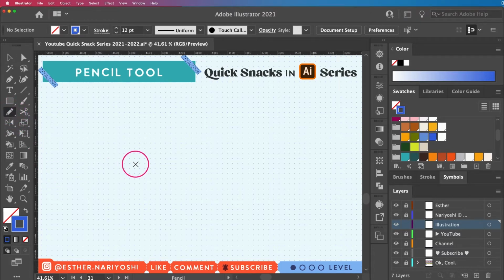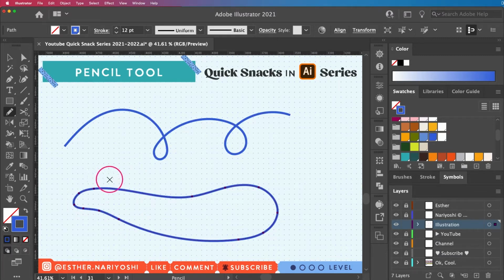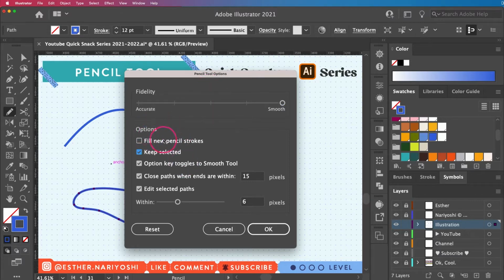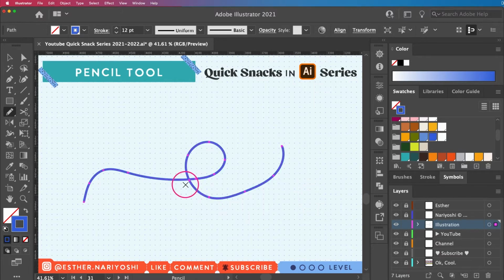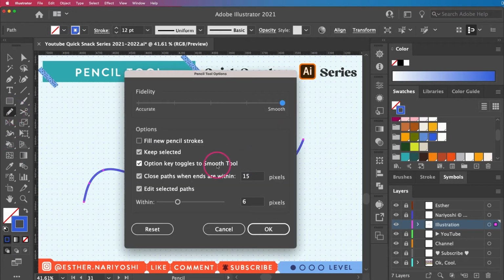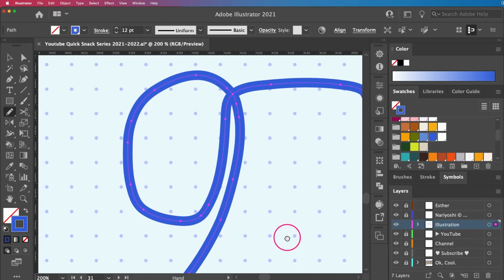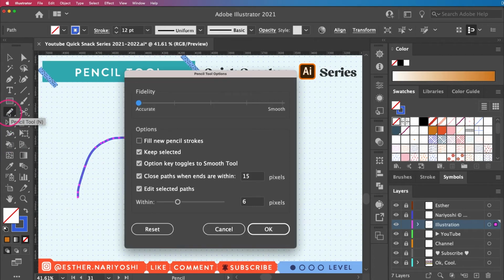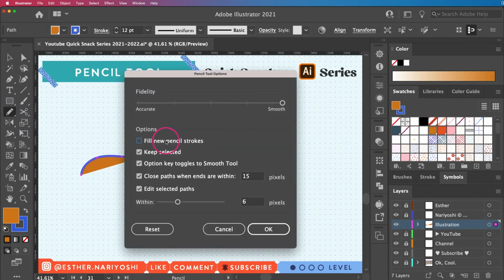How to Use Pencil Tool in Adobe Illustrator Essential Tutorial | Quick Snack Series Season 1 EP4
In this episode of the Quick Snack Series, Esther Nariyoshi covers the essentials of using the Pencil Tool in Adobe Illustrator. Learn how to create open and closed paths, adjust the Pencil Tool settings for smoother lines, and toggle the Smooth Tool using keyboard shortcuts. Esther also shares tips for setting fill colors and customizing the tool to suit your workflow.

✎ Got questions? Book a 1:1 art coaching call with Esther

Timestamps for Easy Navigation:
📌 0:00 Introduction
📌 0:03 Pencil Tool Basics
📌 0:57 Adjusting Pencil Tool Options
📌 2:32 Smoothing Lines Efficiently
📌 4:10 Setting Fill and Stroke Options
📌 5:36 Closing Paths and Threshold Settings